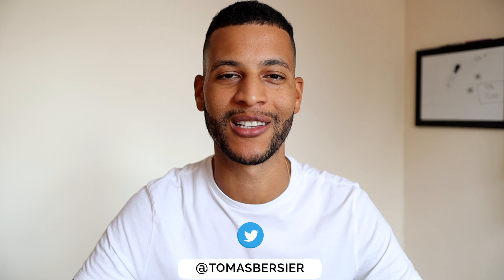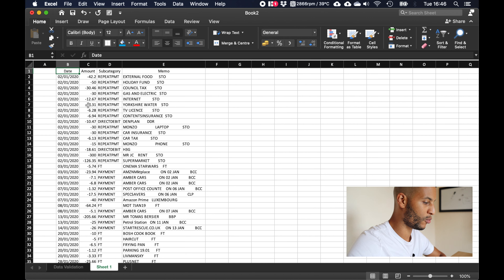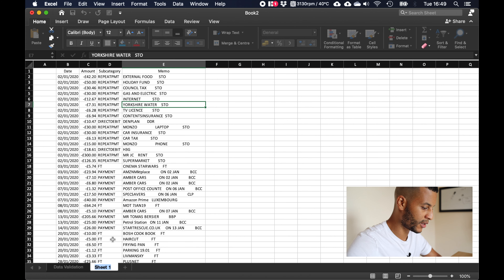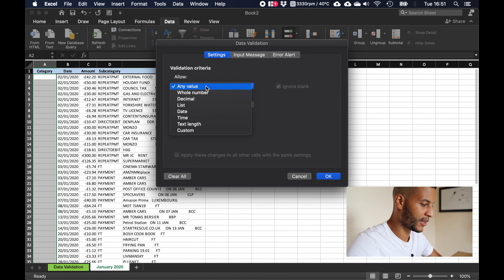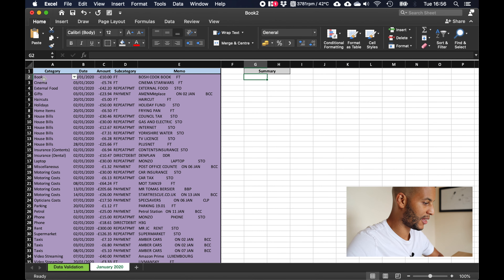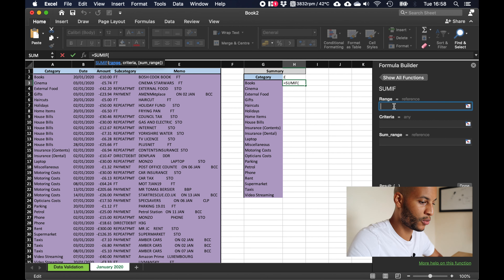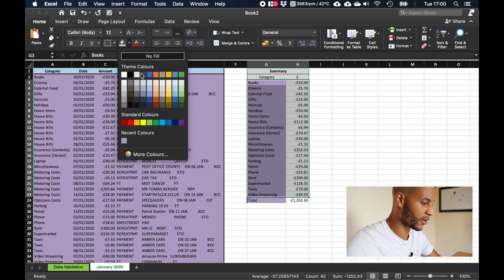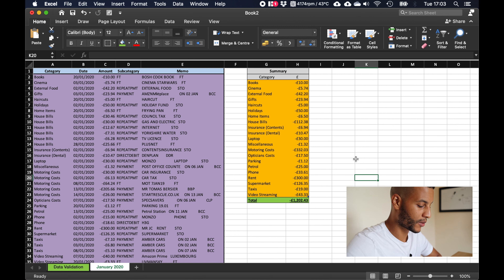How To Track Spending By Category Using Excel (Part 1)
In this video, I will show you how to track your expenses using Excel. One of the best ways to make sure that you stick to your budget is to track your finances. It's all well and good setting budgets and financial goals, but if we don't keep track of our monthly expenditure, both can quickly go out of the window and we end up spending way more than we intended.

I have been using Excel to track my spending since 2016 and it has been one of the most important steps in not only keeping my spending under control, but it has also played a huge part in me being able to take steps towards achieving my financial goals.